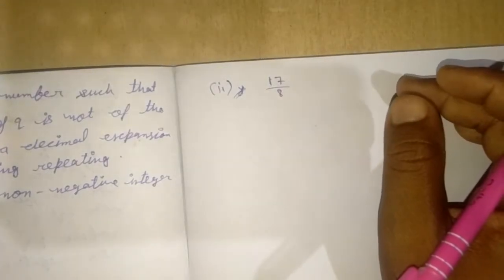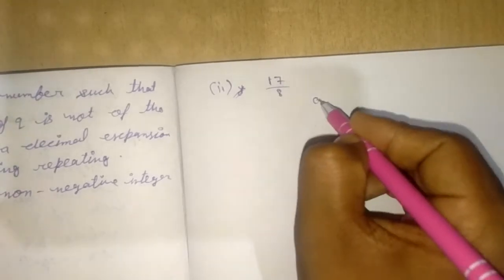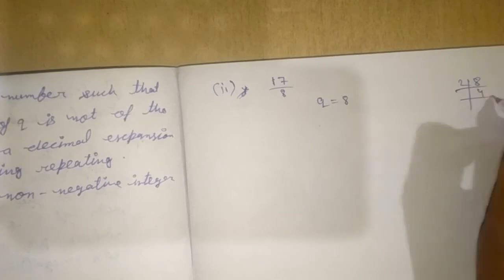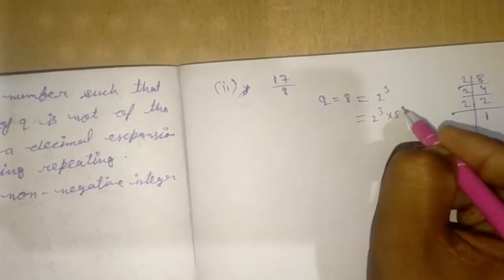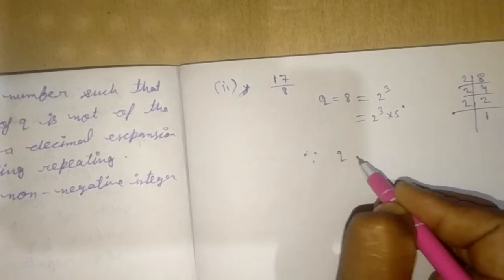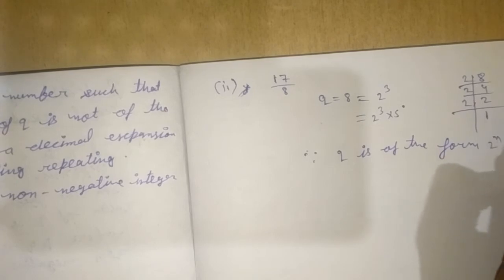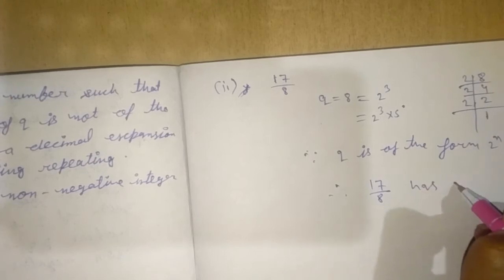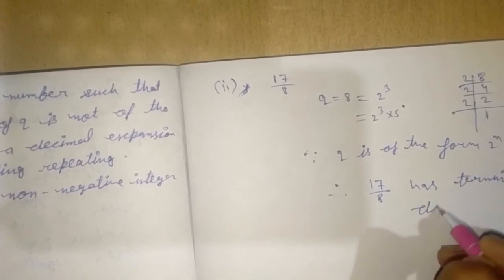class 10 ncert math exercise1.4 of Q.no 1(ii)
in this video there is a solution of exercise 1.4 question1(ii) in easiest way.